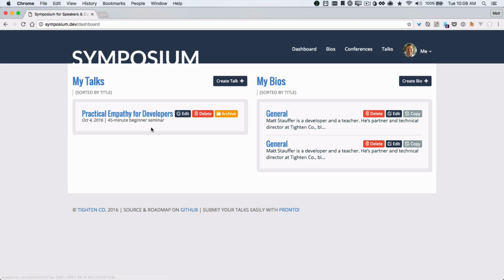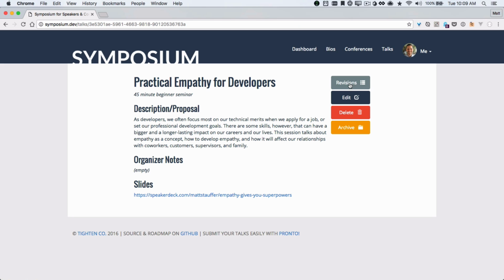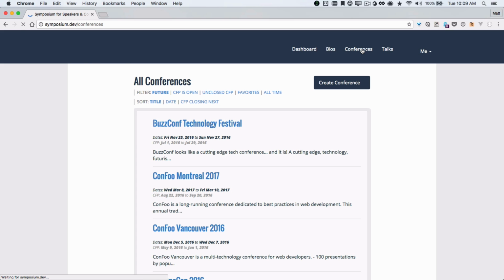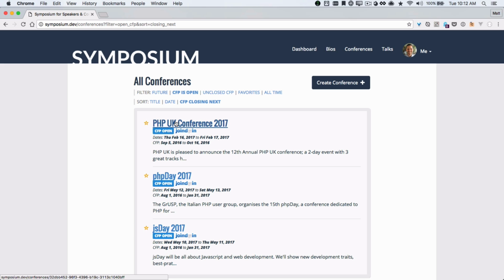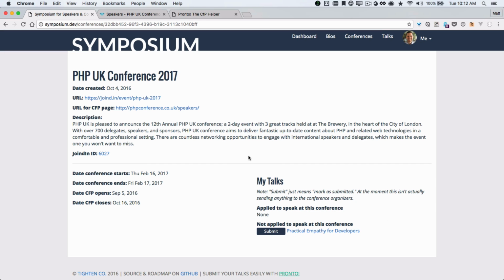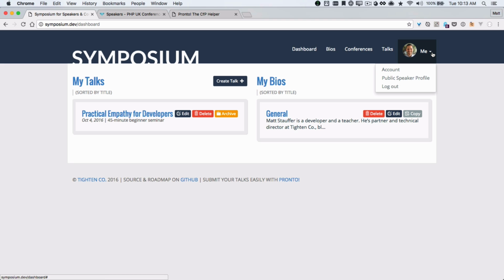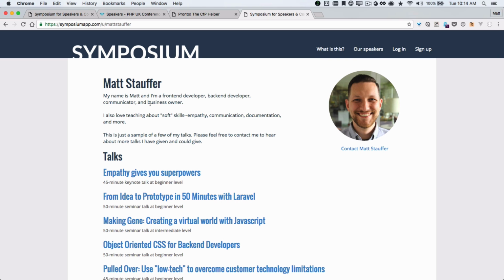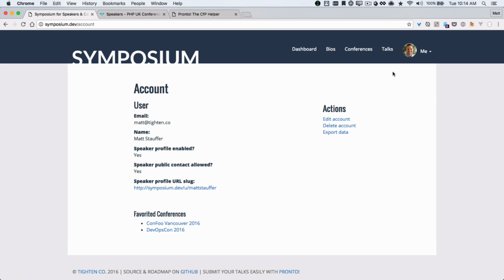Introduction to Symposium